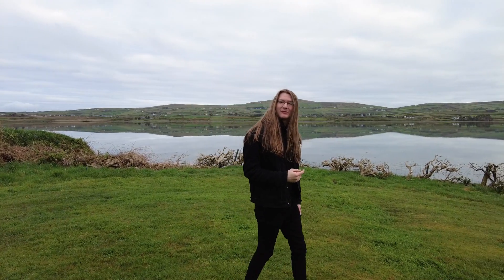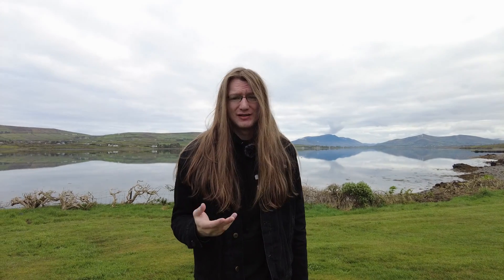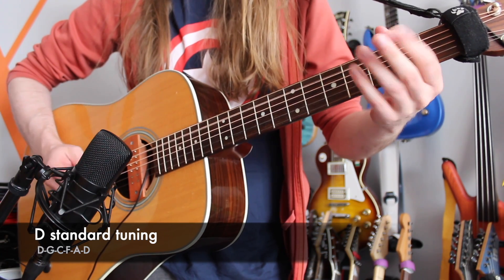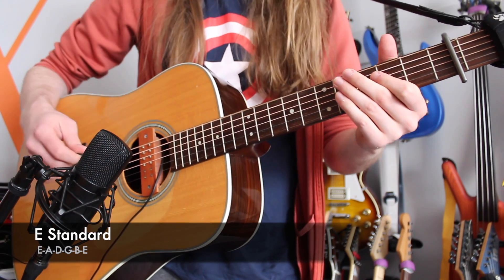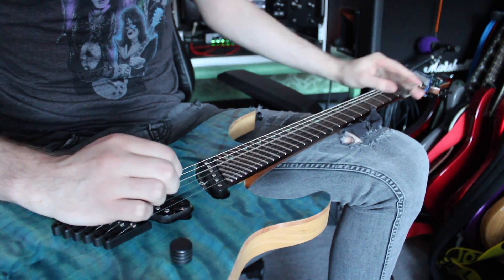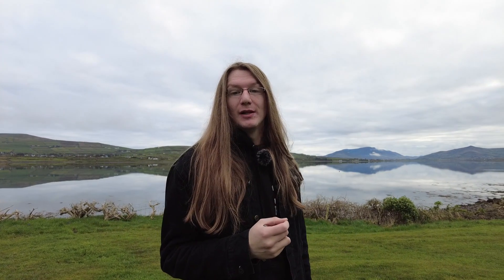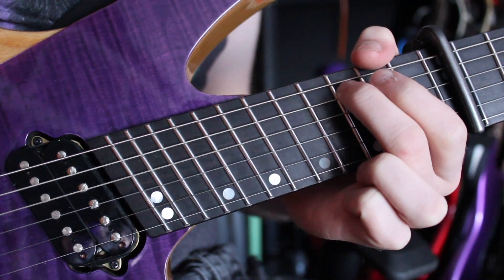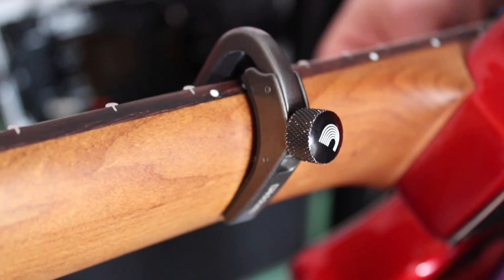The Capo - A Guitarist’s Secret Weapon